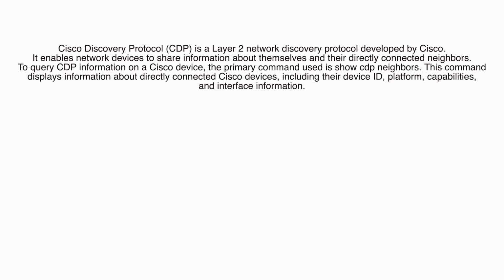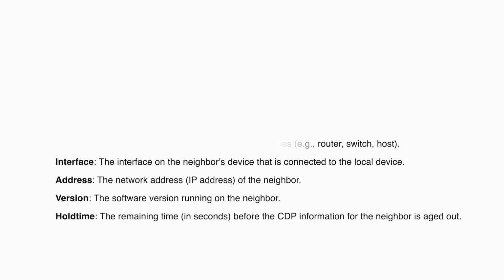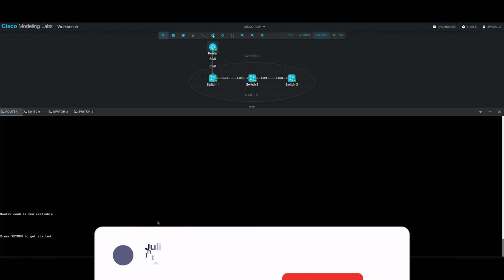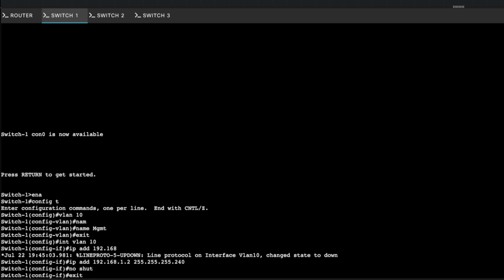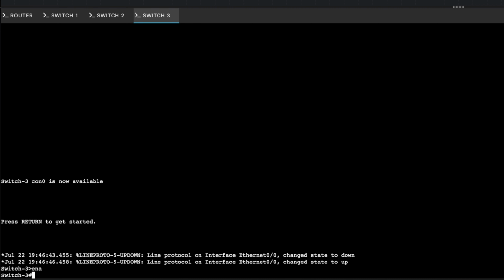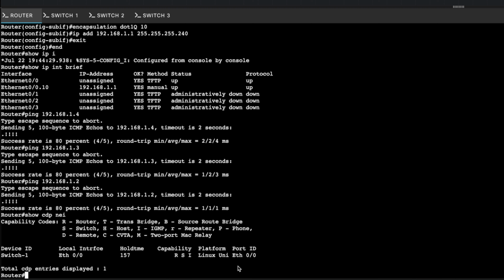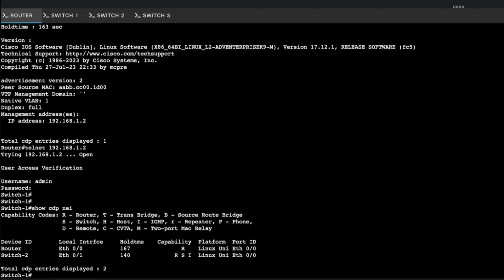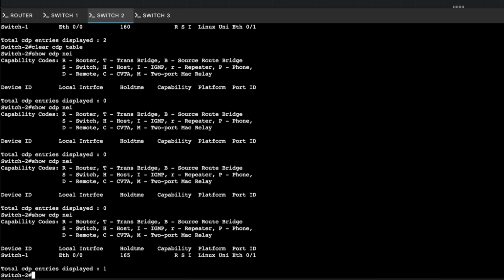Cisco - CDP (Cisco Discovery Protocol)